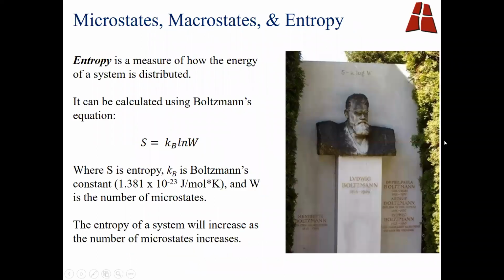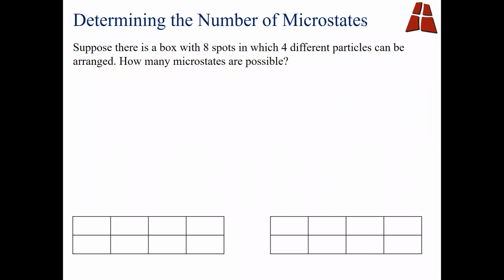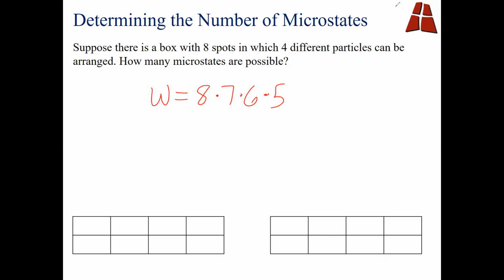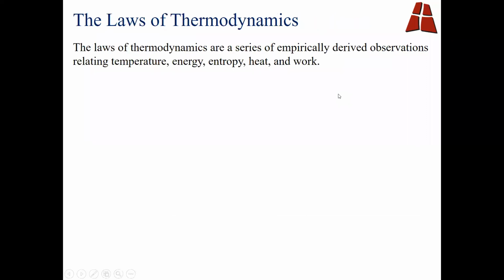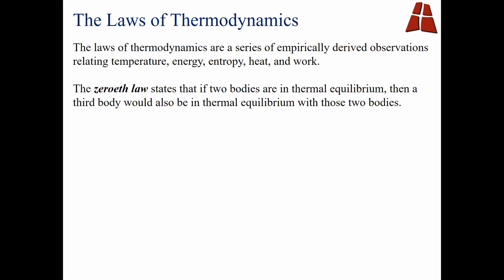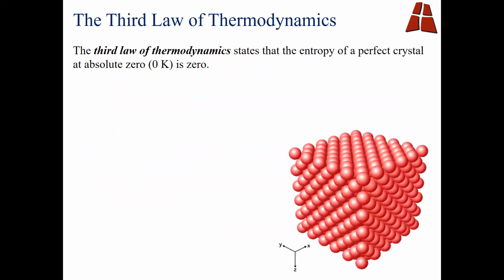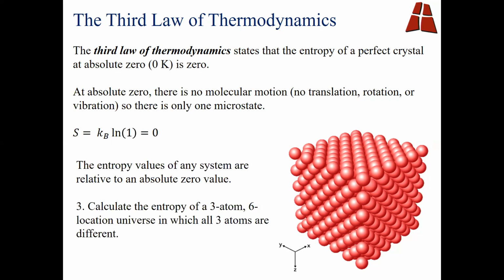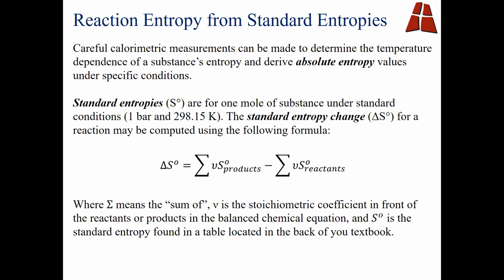Fa21-CHEM152-Pre-Lecture 22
The Laws of Thermodynamics